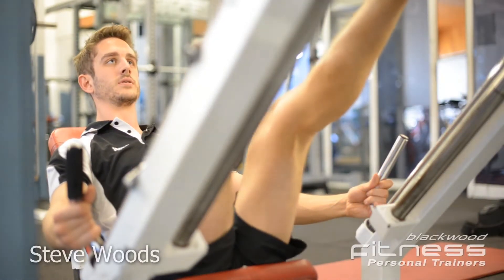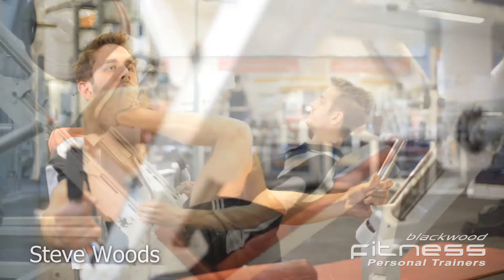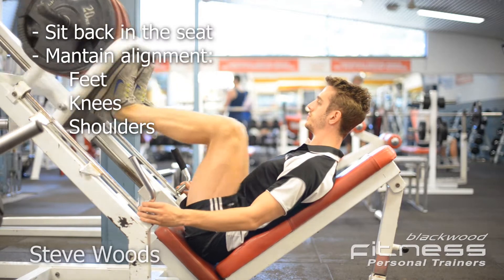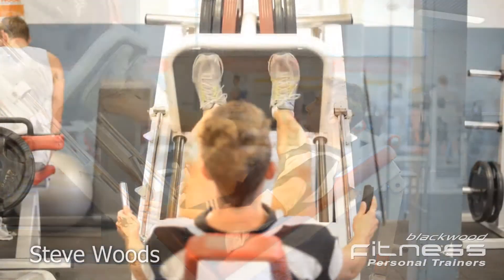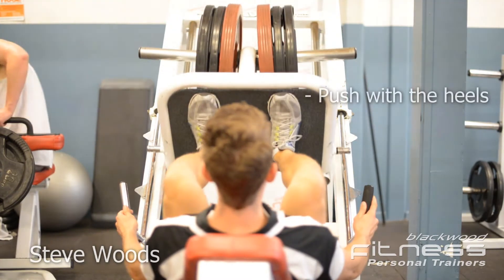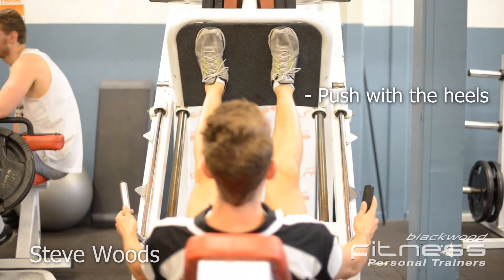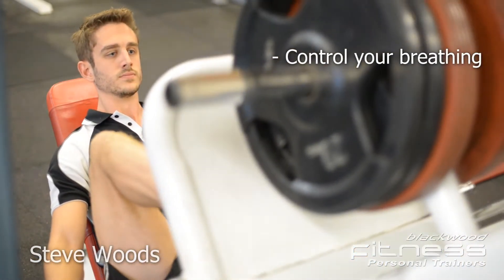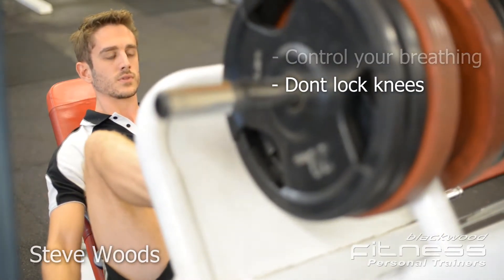Leg Press | Personal Trainer Steve Woods | Blackwood Fitness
Personal Trainer, Steve woods demonstrates the correct technique for a Diagonal Leg Press. The leg press is a weight training exercise in which the individual pushes a weight or resistance away from them using their legs.

Whether it be discovering exactly what underlying issues your body may be having, helping to re-activate dormant muscles groups, or by teaching functional training exercises, Steve aims to help you to establish pathways to achieve your goals and more!